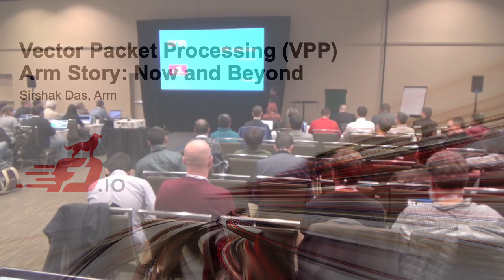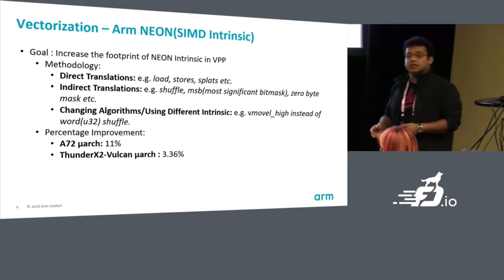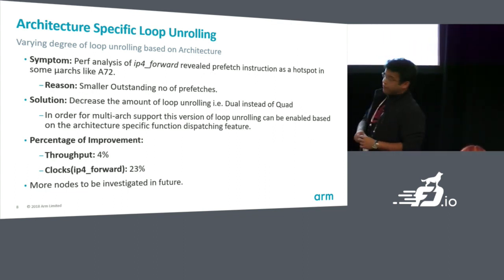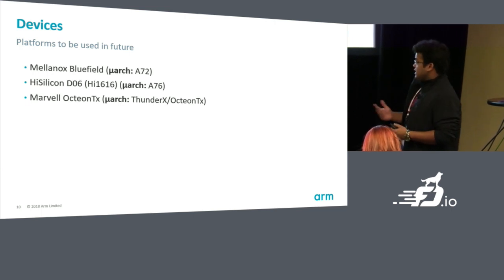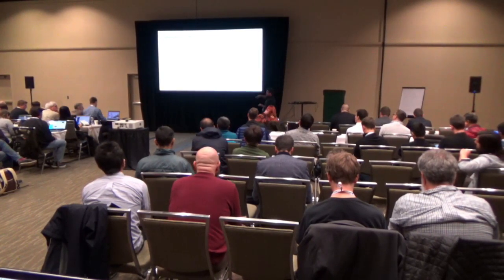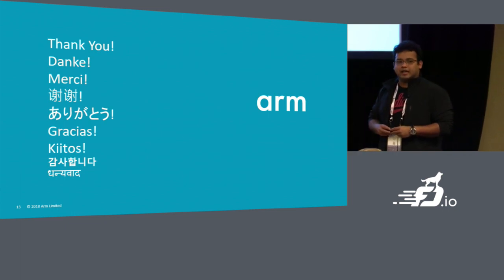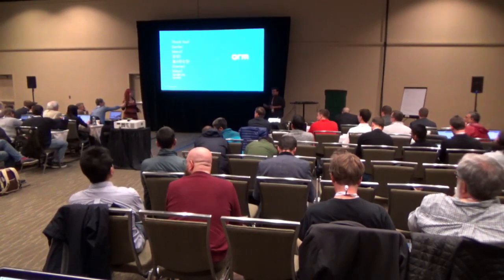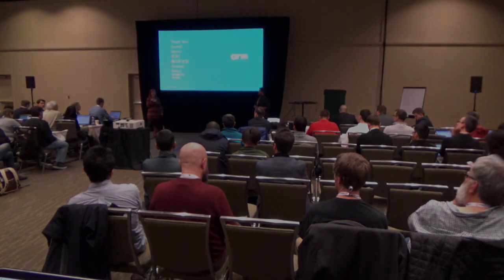Vector Packet Processing (VPP) Arm Story: Now and Beyond - Sirshak Das, Arm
This presentation would touch on the following topics:

Arm Ecosystem and VPP: Actively worked upon Platforms

Now – Story up until now (might see few additions in the coming months):
Vectorization – Increasing the footprint of Arm NEON Intrinsic in VPP code and its implications
Loop Throttling – Platform/Micro-architecture specific loop unrolling to go past prefetching hotspots
Architecture Specific Function Dispatching – Compiling different versions of the same function with compile time tuning and runtime dynamic selection based on the platform

Beyond - Future:
TCP Termination: Analysis and tuning of VPP Host stack performance on Arm